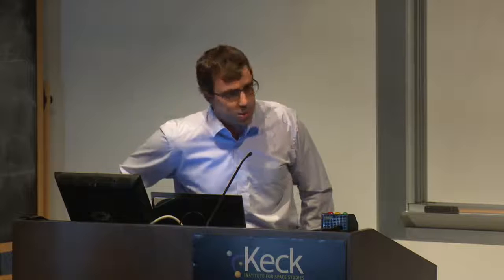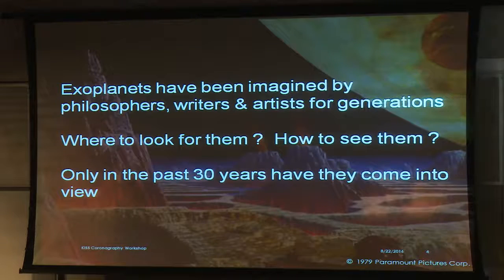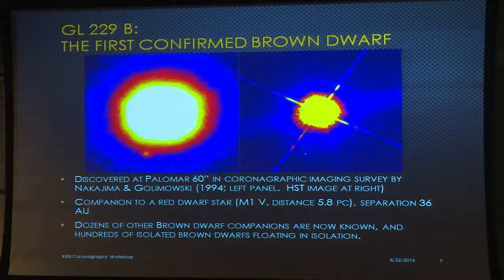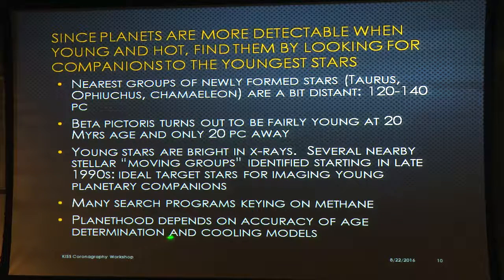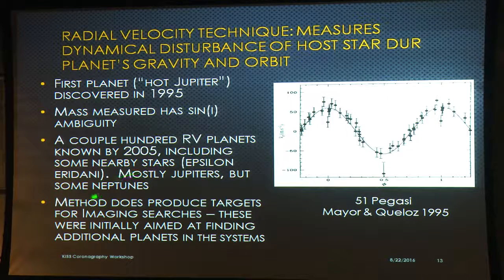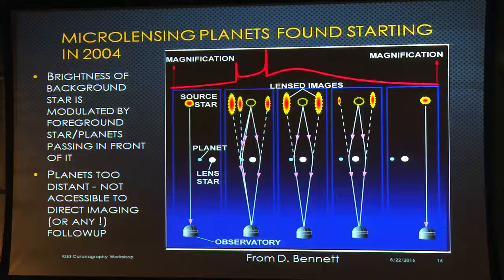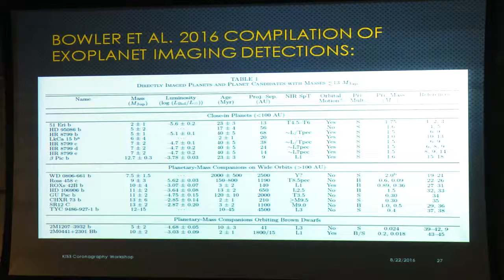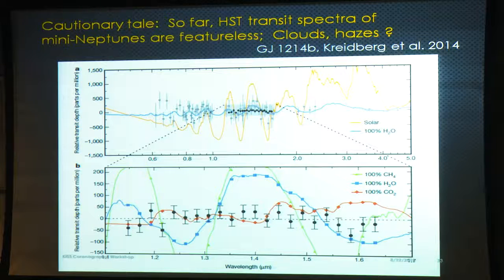Exoplanet Direct Imaging Science - Extrasolar Planet Documentary